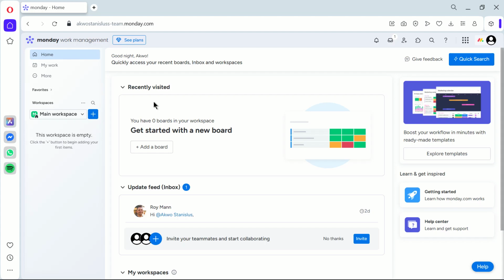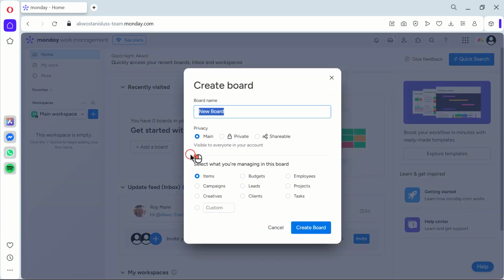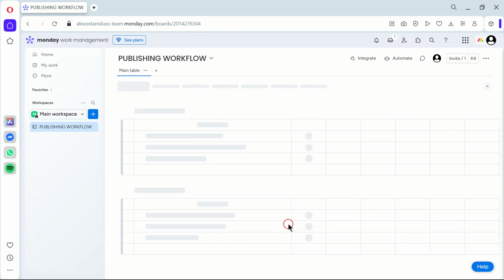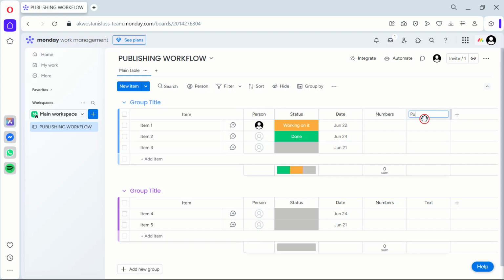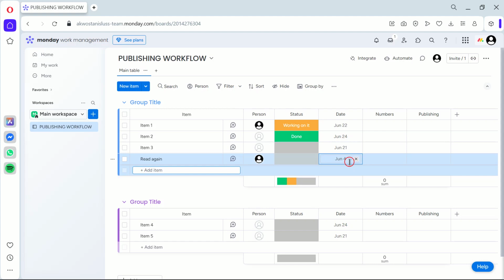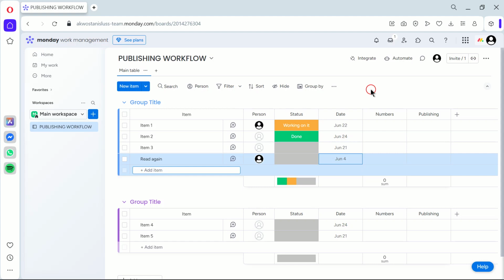How To Use MONDAY.COM For Publishing Workflows( Complete 2025 Guide)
Welcome to this comprehensive how to use monday com for  publishing workflows complete 2025 guide tutorial! In this detailed guide, I'll walk you through everything you need to know about how to use monday com for  publishing workflows complete 2025 guide.

 What You'll Learn in This how to use monday com for  publishing workflows complete 2025 guide Tutorial:
• Complete step-by-step instructions for how to use monday com for  publishing workflows complete 2025 guide

Whether you're a complete beginner or looking to improve your skills, this how to use monday com for  publishing workflows complete 2025 guide tutorial covers everything from basic concepts to advanced strategies. I've designed this guide to be easy to follow, practical, and immediately actionable.

Why This how to use monday com for  publishing workflows complete 2025 guide Tutorial is Different:

Perfect for:
• Beginners who want to learn how to use monday com for  publishing workflows complete 2025 guide from scratch

Don't forget to LIKE this video if it helped you learn how to use monday com for  publishing workflows complete 2025 guide and SUBSCRIBE for more in-depth tutorials like this one!

Questions? Drop them in the comments below! I read every comment and try to respond to as many as possible.

• Share with anyone who might benefit from learning how to use monday com for  publishing workflows complete 2025 guide